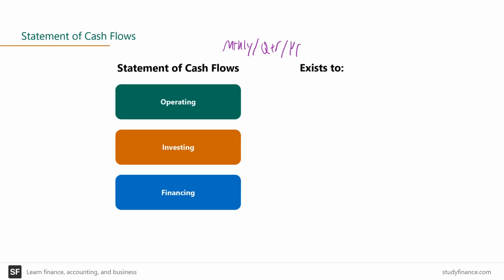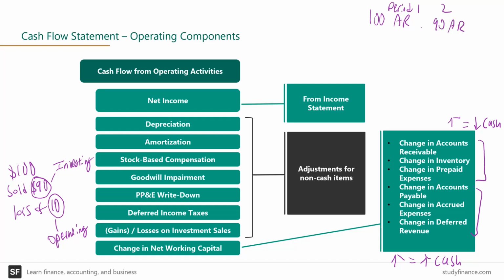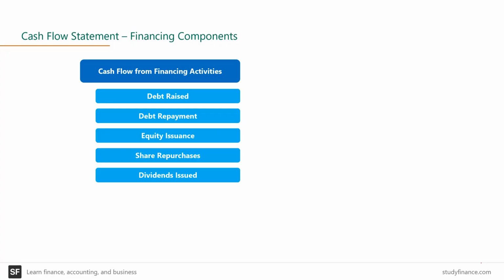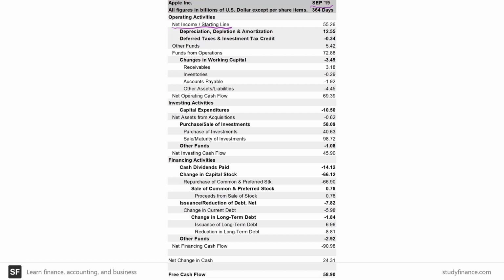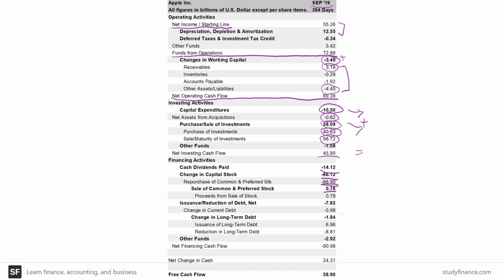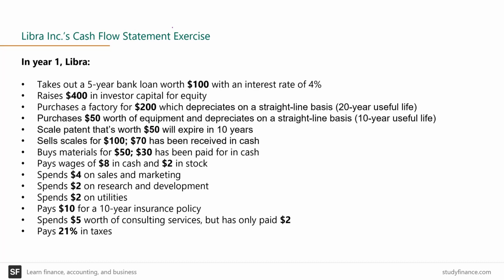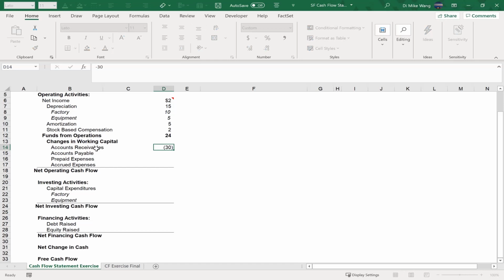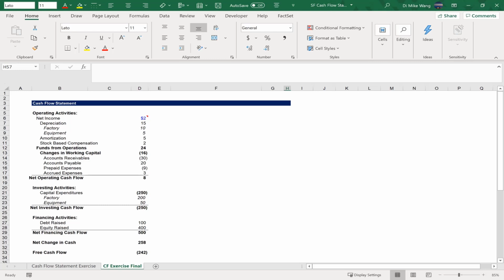The Cash Flow Statement | Example, Format, Definition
The statement of cash flows, sometimes called the cash flow statement, sums up how balance sheet changes can affect the cash account throughout the accounting period. It is one of the three essential financial statements that records all your sources of cash inflows. A cash flow statement also breaks down the cash outflows to identify how much money has moved out of the business.

In this lesson, you'll learn what the cash flow statement is and why it's important.